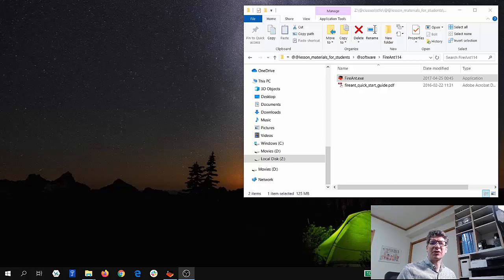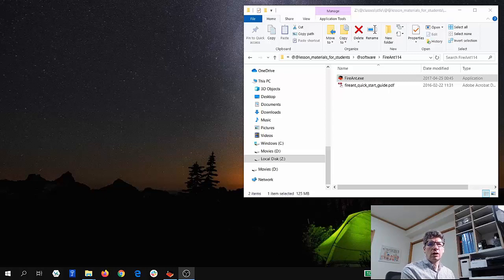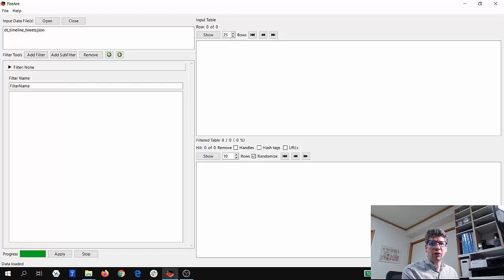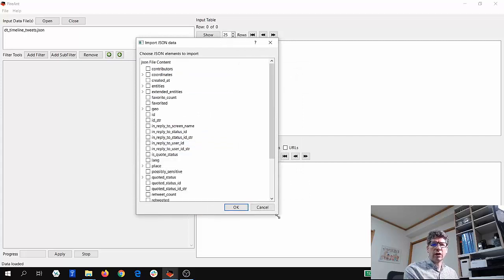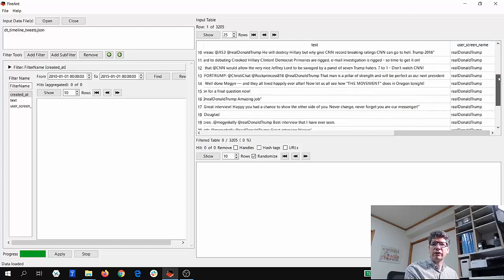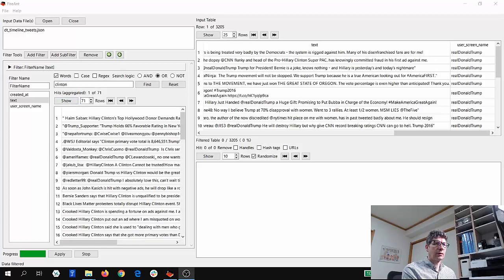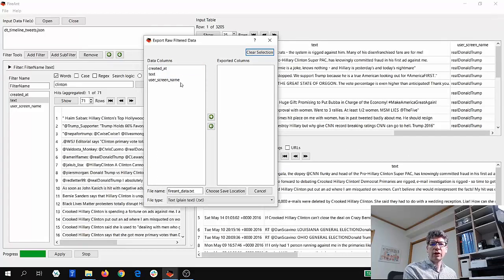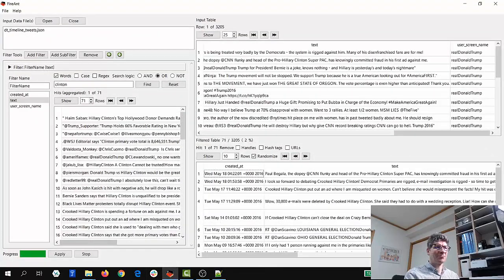FireAnt - Tutorial 1 (Getting started)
This video shows you how to get started with the FireAnt social media data collection and analysis tool.